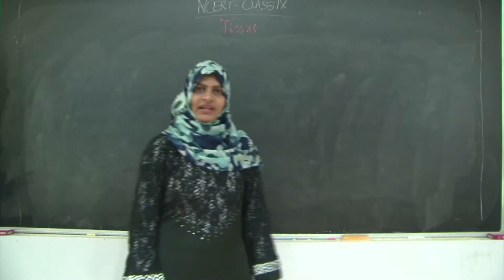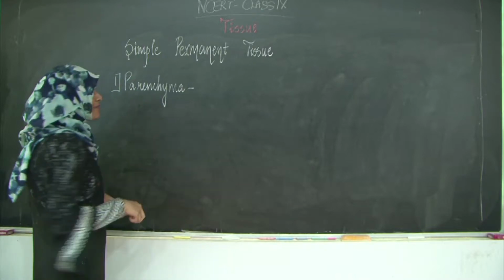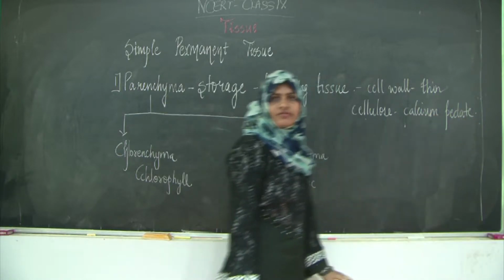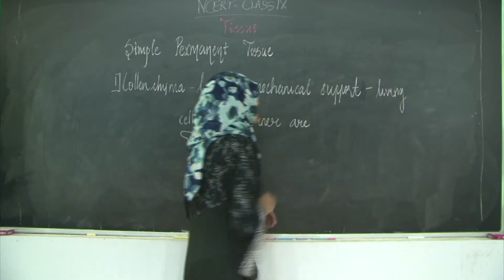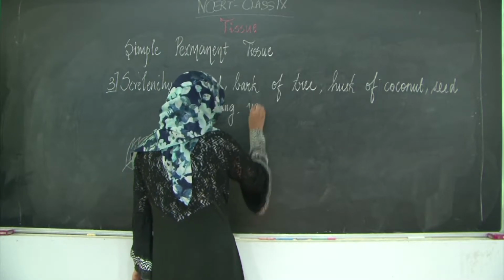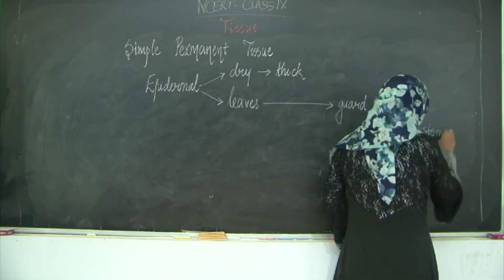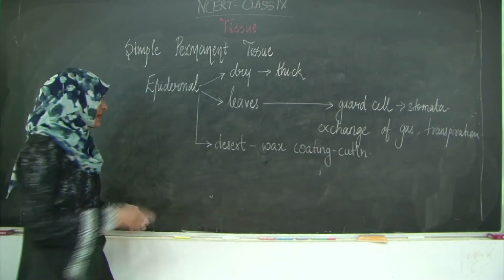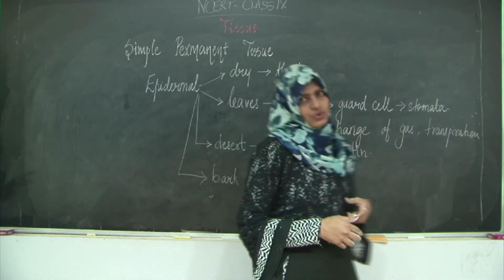CBSE l Class 9 l Science l Biology l Tissues Part 2 l Plant Tissues cont...